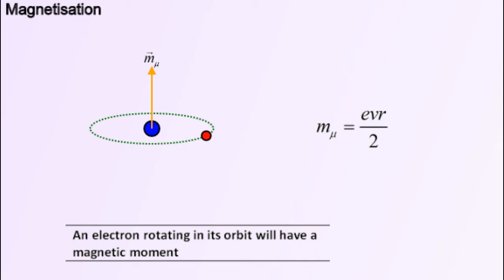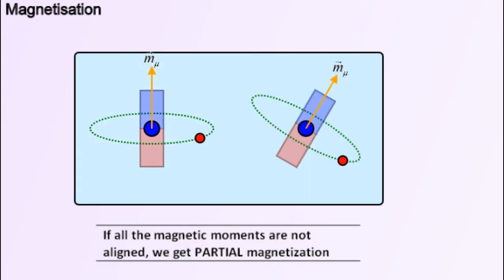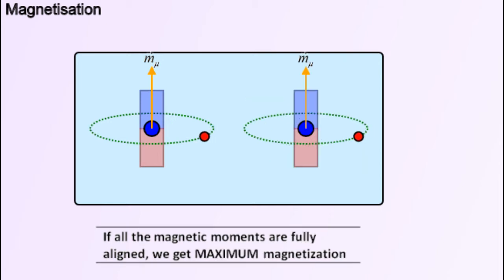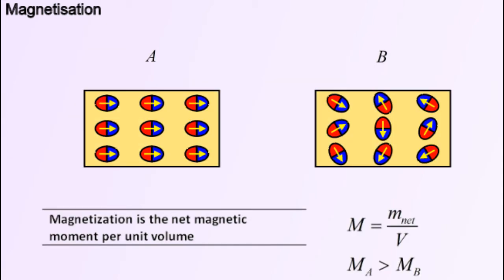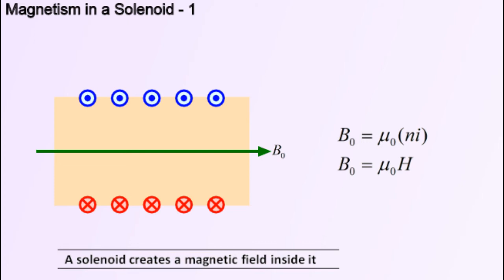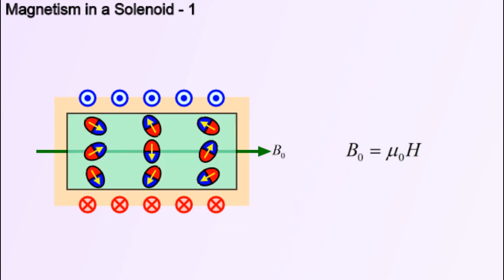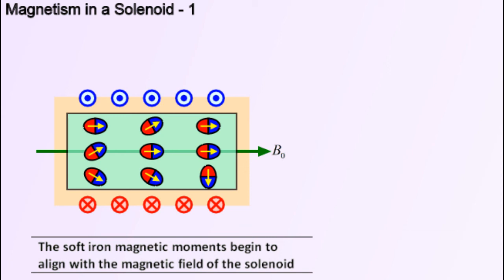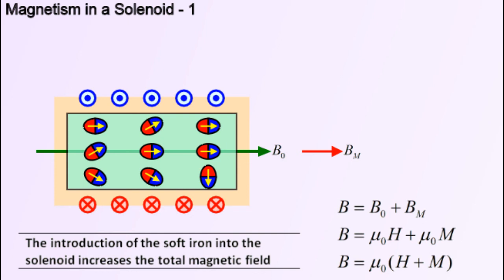Magnetization in a Solenoid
Magnetization due to the orientation of the magnetic moments of the individual electrons.
The change in net magnetization due to the introduction of a soft iron core into a solenoid